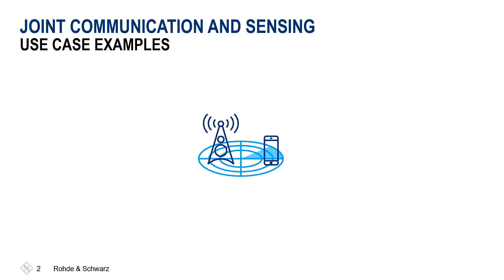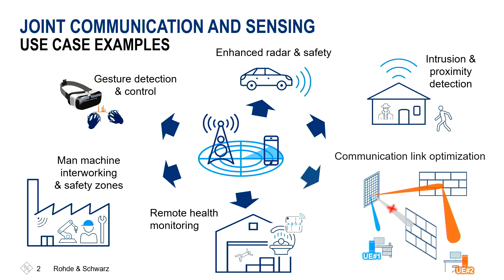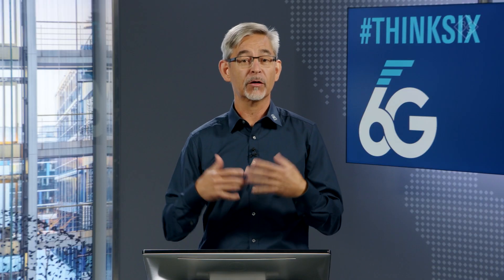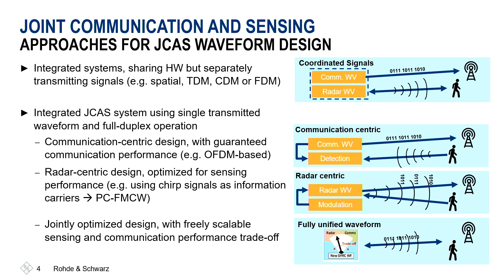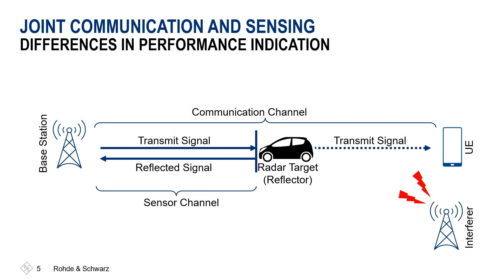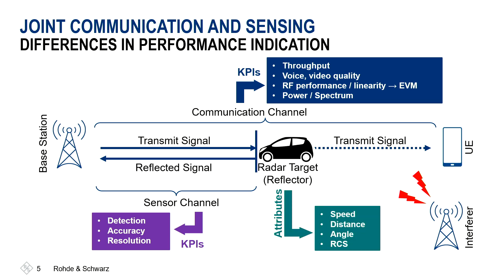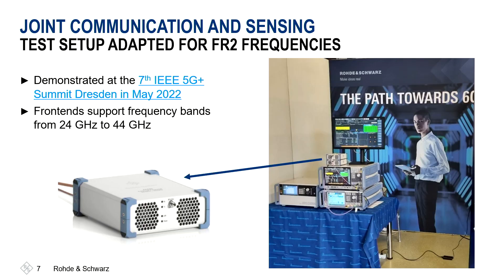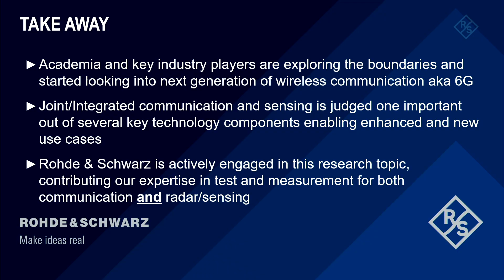6G adds a sixth sense with Joint Communication & Sensing (JCAS)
6G signal properties open the door to combining radar sensor data with associated communication data, as a single transmission. Possible use cases include everything from safety management from work situations to the domestic environment, communication by gestures, to proximity detection, as well as enhancing radar-based automotive applications. Wideband 6G data communication based on sophisticated beamforming, provides the technology basis for integrated operation to enhance environmental object data with use-case-relevant additional information, plus spectral and cost efficiency.
This short video introduces this emerging field of research for innovative applications made possible by 6G, from a company with the required expertise in both wireless communication and radar test & measurement.